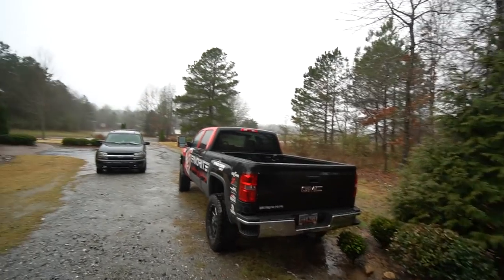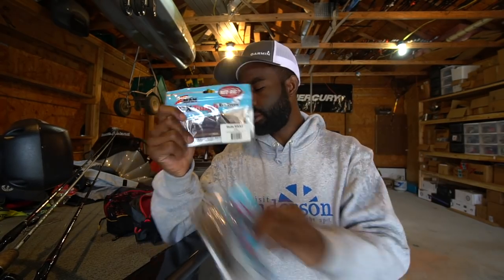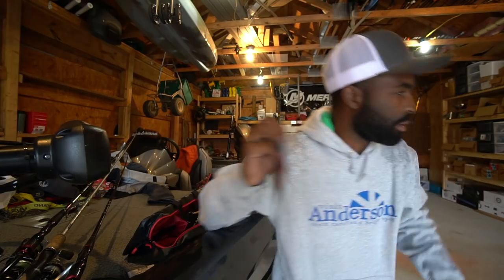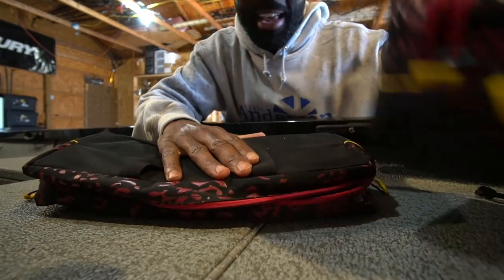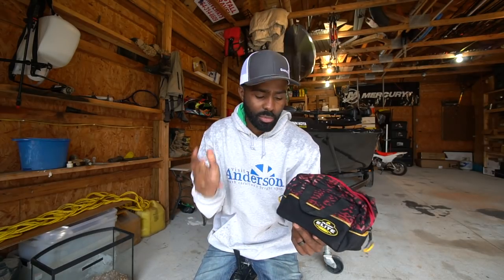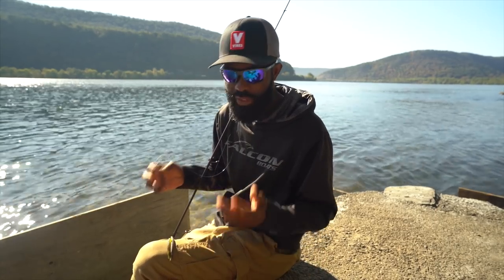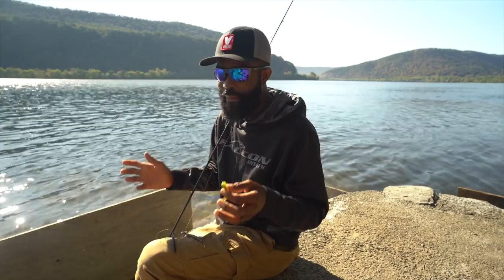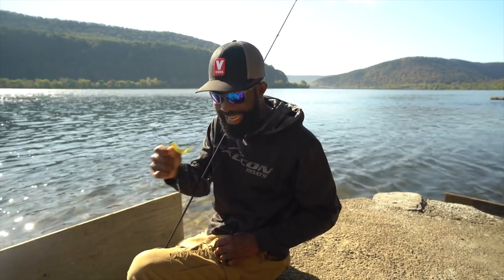The Absolute BEST Way To Store Soft Plastic Fishing Lures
This is the best way to store soft plastics.  You can find the baits I mentioned in this video below.

📍The Best Ned Rig Kit Ever!!!